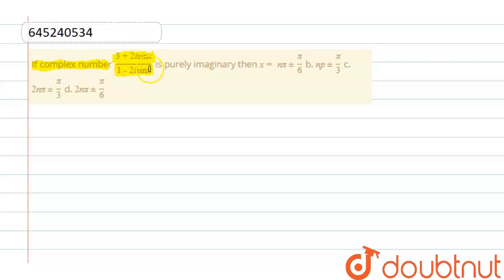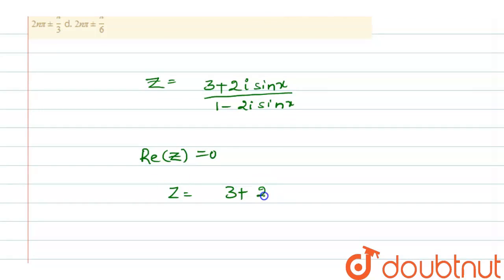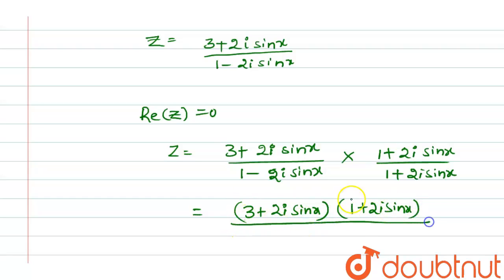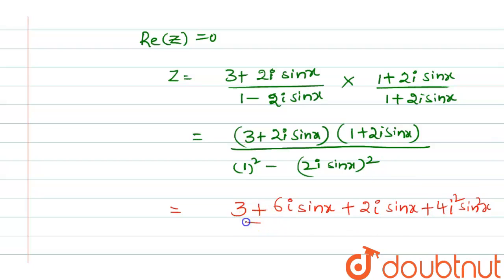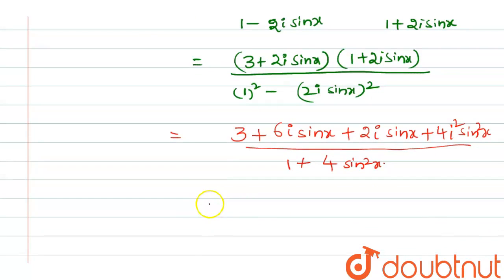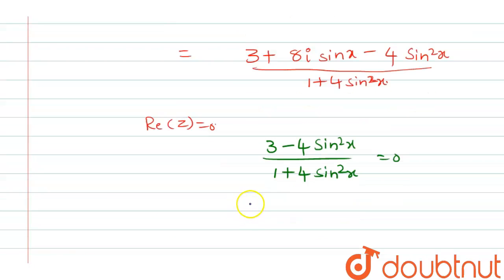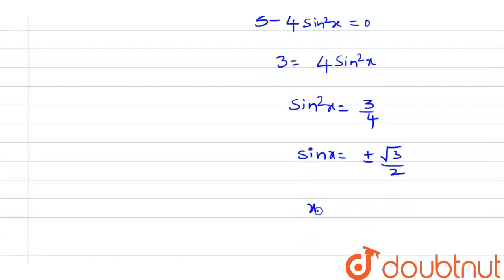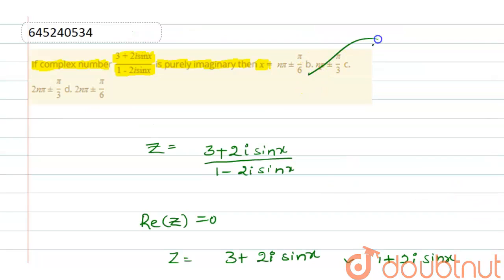If complex number (3+2i sin x)/(1-2i sin x)\r\nis purely imaginary then x=\r\n\r\nnpi+-pi/6\r\n...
If complex number (3+2i sin x)/(1-2i sin x)\r\nis purely imaginary then x=\r\n\r\nnpi+-pi/6\r\nb. n p+-pi/3\r\nc.2npi+-pi/3\r\nd. 2npi+-pi/6
Class: 12
Subject: MATHS
Chapter: JEE MAINS
Board:IIT JEE

👉 Have Any Query? Ask Us.